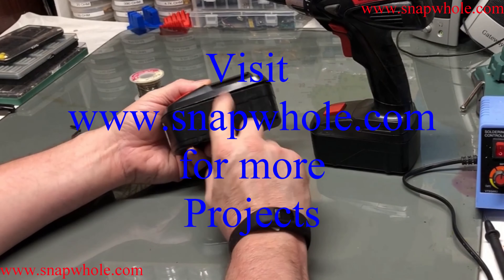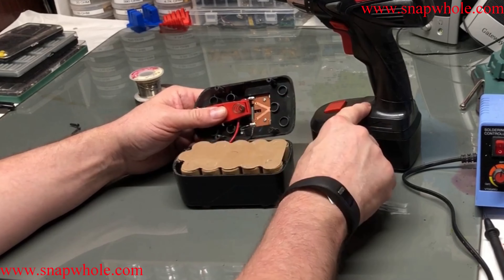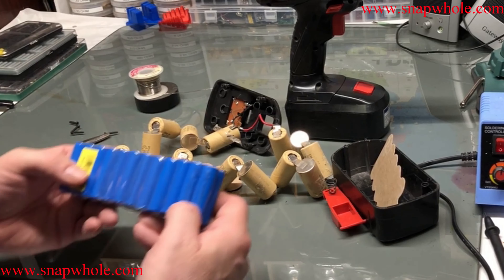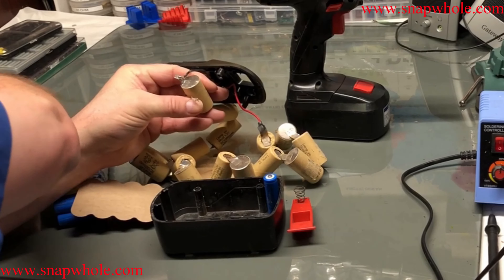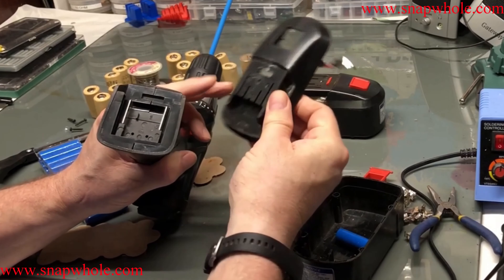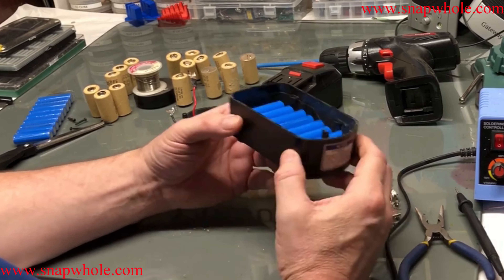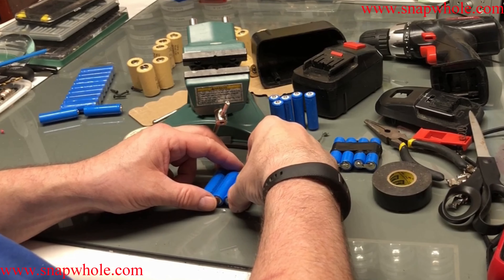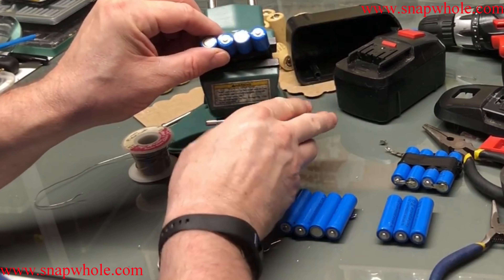Harbor Freight Drill Master Drill/Driver Battery Upgrade from Ni-Cad to NI-NM Battery replacement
I picked up some ni-nm batteries to fix the worn out batteries in my drill master drill driver